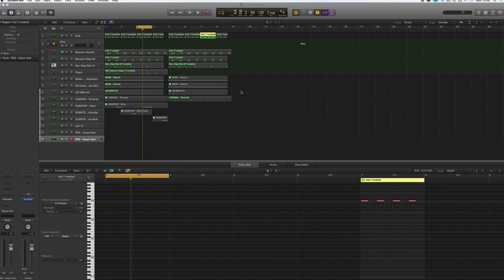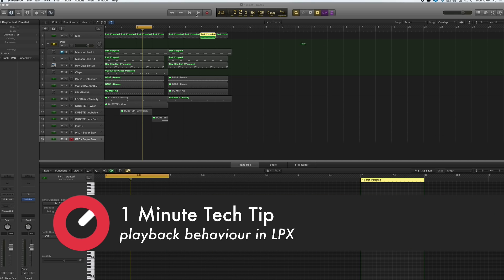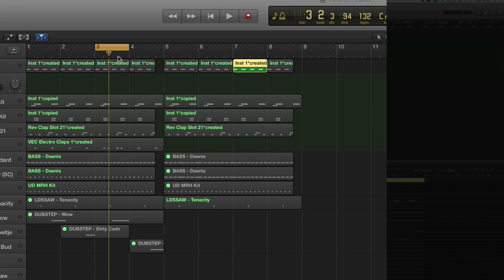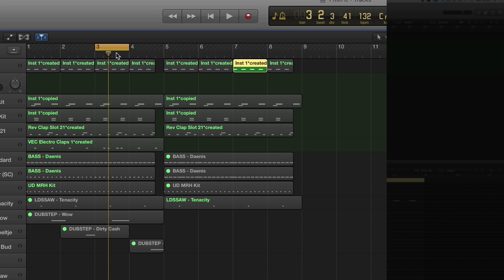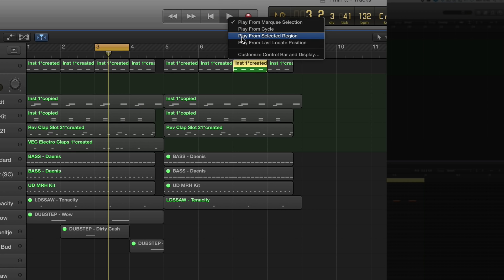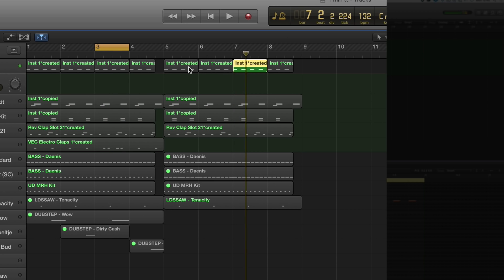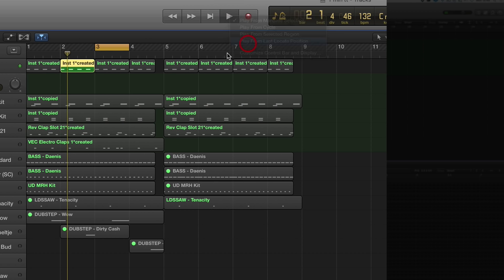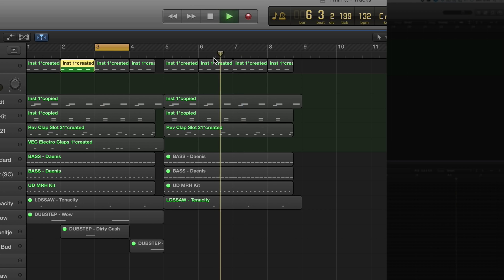Super Secret Logic Pro X Play Button Trick - Better workflow!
In another super quick tech tip, we show you a hidden Logic Pro X feature that changes the play button behaviour. Under the hood and easily missed, this trick could speed up your workflow saving you time!